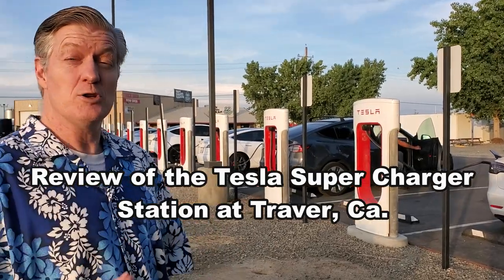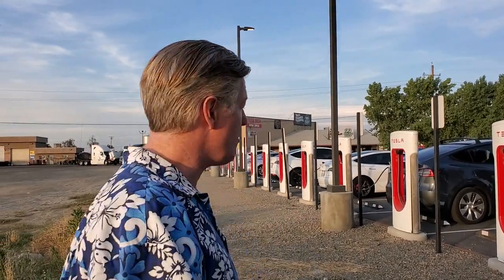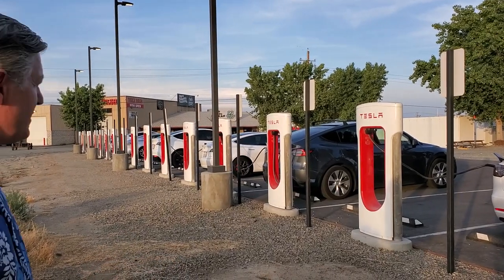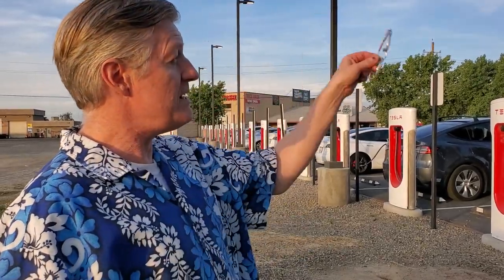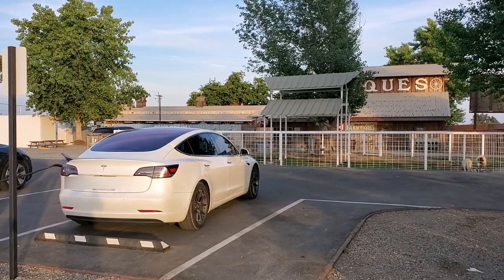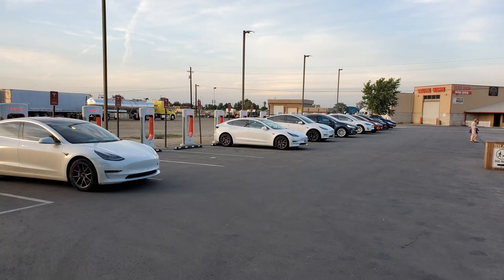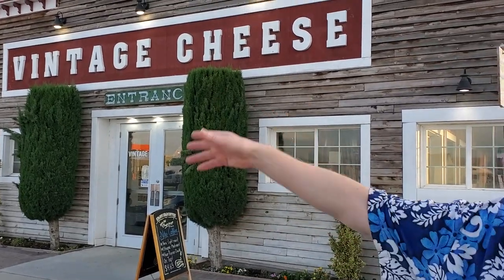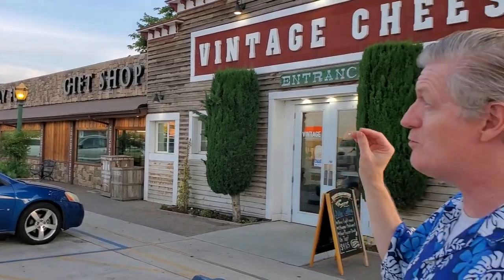Review of the Traver Tesla Supercharger - For our friends at 'Now You Know'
Here is a very quick review of a the Tesla Super Charger, located in Traver, California.

CAMERA/LENS:
All of the outside shots:

LIGHTING:
Selfie Ring Camera Light.

SOFTWARE:
VideoPad professional by NCH
L-View Pro
Chrome OS
Windows 10
Screencastify